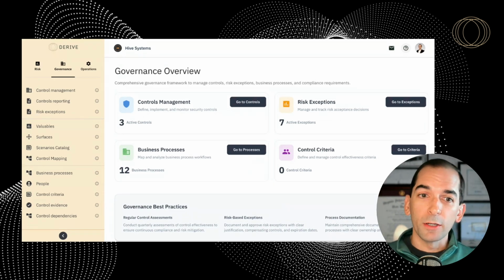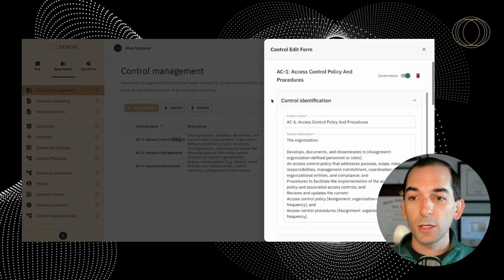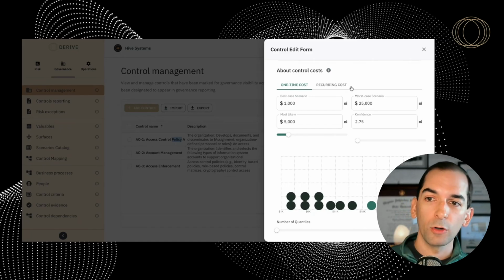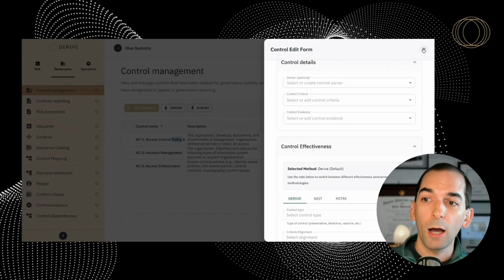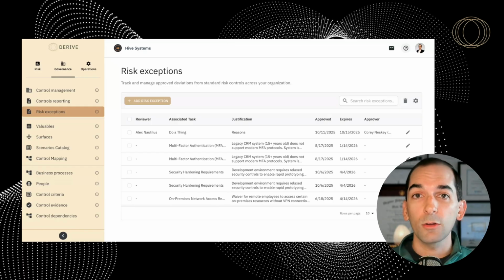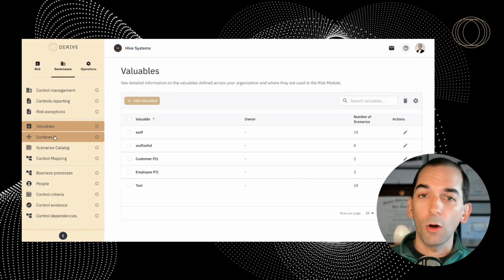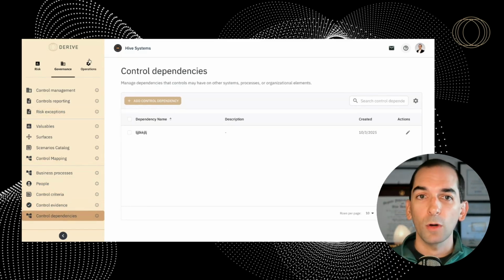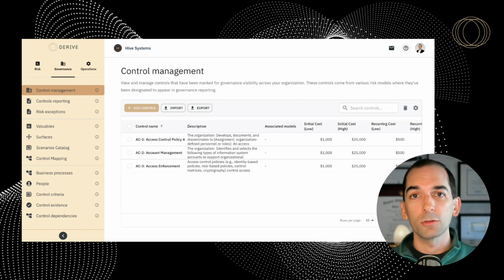Derive Governance Module Demo | Connect Controls, Ownership, and Real Risk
Most governance tools track controls, but can’t explain why they matter.

In this demo of the Derive Governance Module, you’ll see how controls, ownership, evidence, and exceptions are connected directly to quantified cyber risk - and updated continuously as operations change.

In this walkthrough, you’ll learn how Derive:
 • Centralizes controls, owners, assets, and maturity in one system
 • Shows how control effectiveness impacts real financial risk
 • Manages risk exceptions with clear business justification
 • Supports audits and regulations without becoming compliance-only

Derive replaces static GRC platforms by uniting risk, governance, and operations into a single living model of cybersecurity posture.

This video is designed for governance, risk, and cybersecurity teams who need accountability, clarity, and proof - not just documentation.